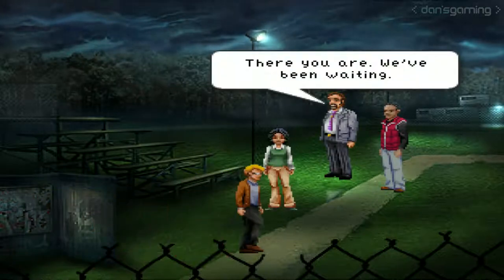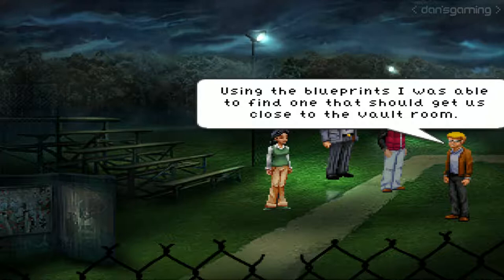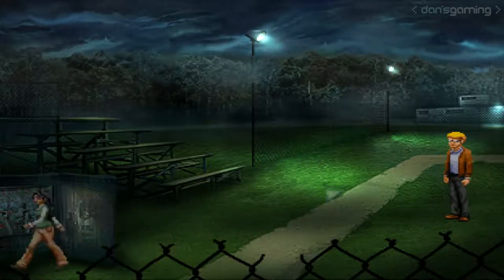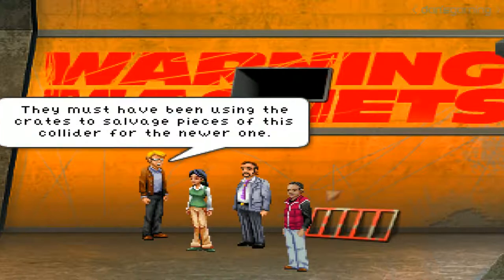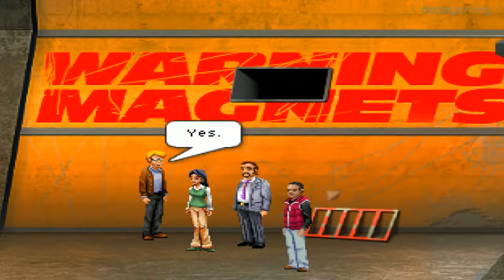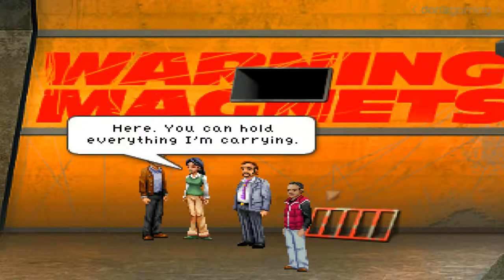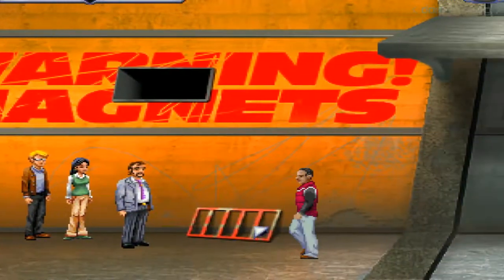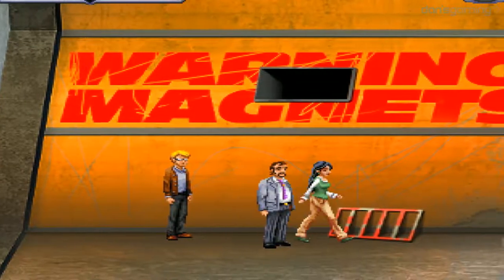Let's Play Resonance - Part 10 - HD Gameplay - Walkthrough with Dan - PC